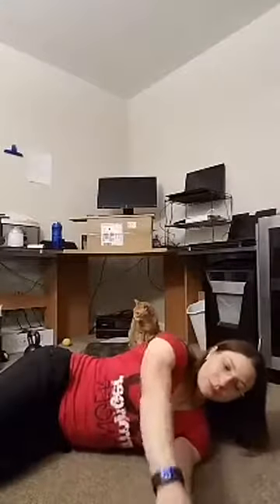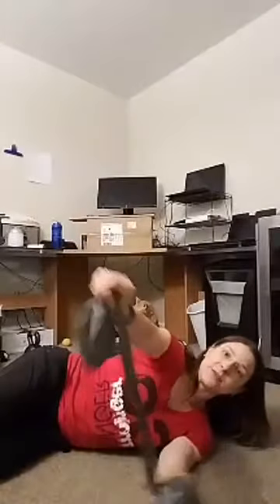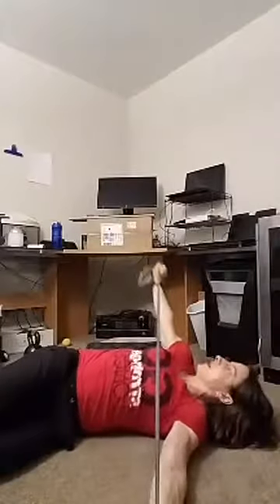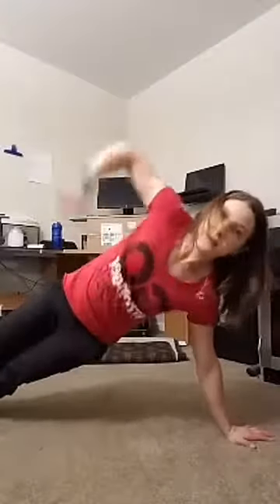Trunk rotation exercises - Resisted/Loaded